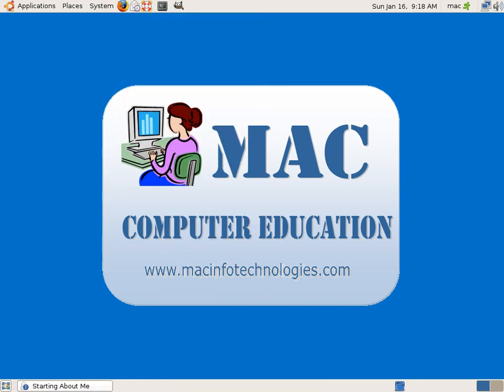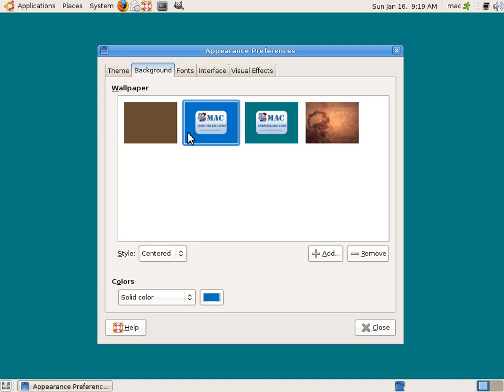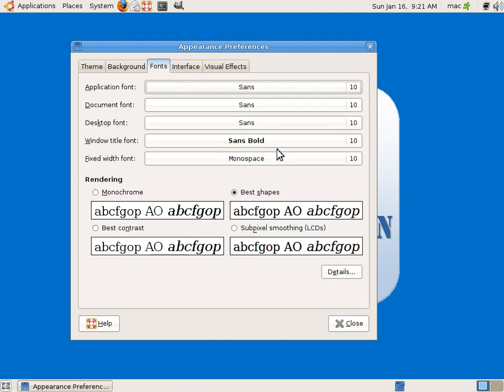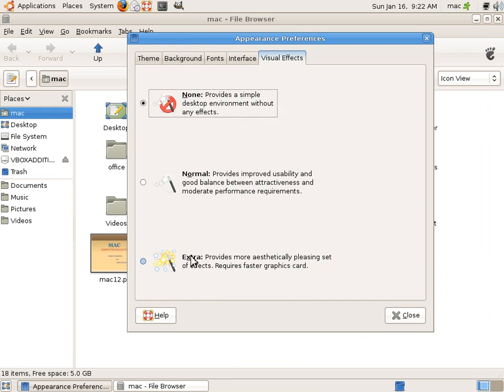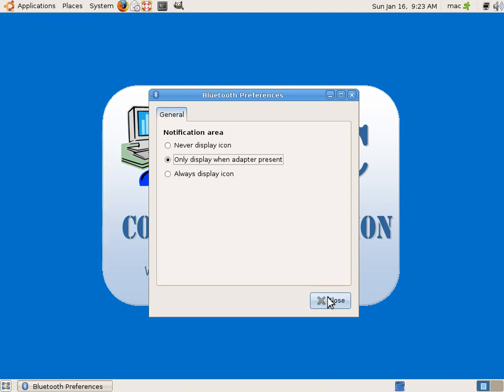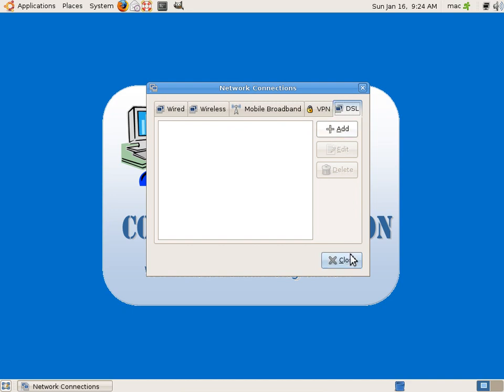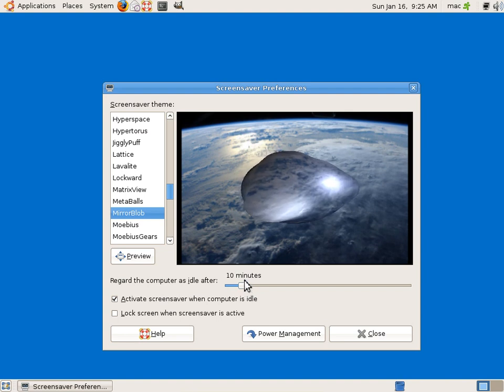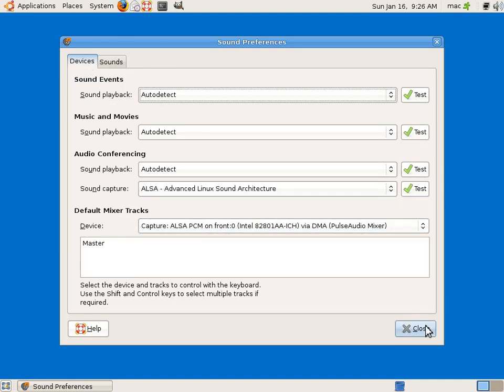LINUX TUTORIALS FOR BEGINNERS CHAPTER 02 - SYSTEM SETTINGS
"linux for beginners tutorial"
"linux tutorials for beginners"
"linux tutorial beginner
"linux commands"